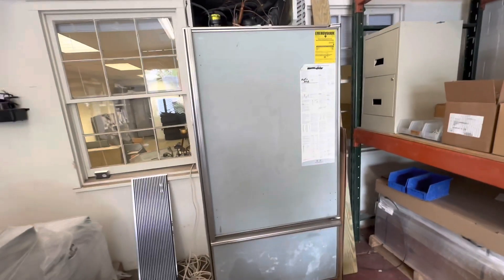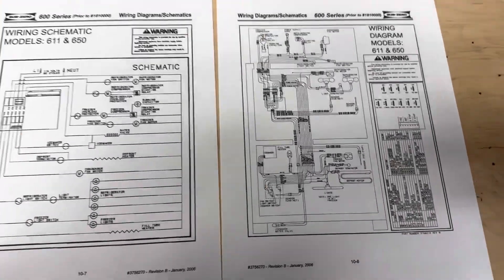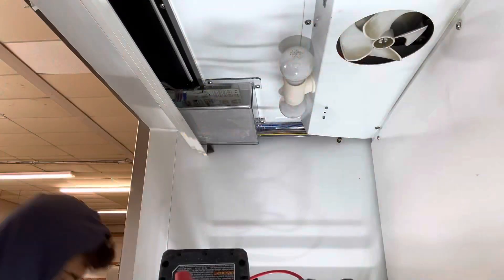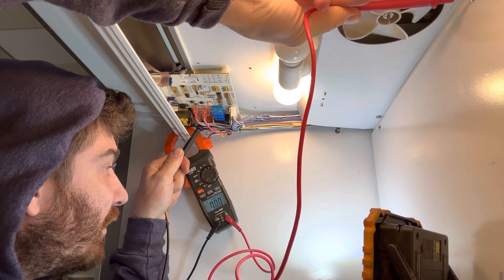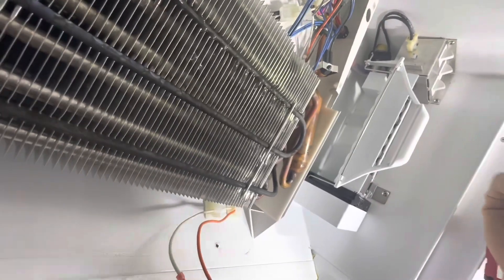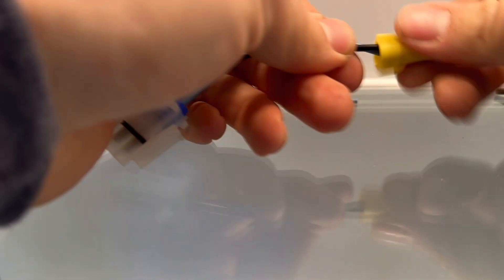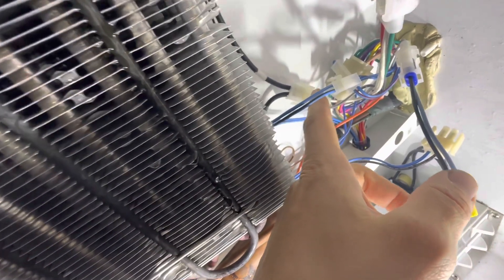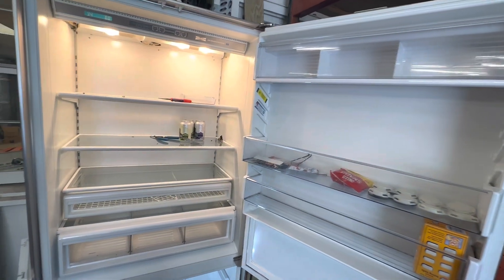Diagnosing sub-zero refrigerator defrost issues the proper way.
I was asked how to accurately diagnose a defrost issue on a subzero refrigerator.

￼ The answer to that is to use common sense and technical skill to determine the part most likely at fault in the defrost system. ￼ Your defrost system is primarily controlled by your control board, which sends the power to your heaters. ￼ In between the heaters, there is a switch called your terminator switch or “the thermostat.” ￼￼ this is a heat sensitive switch, and when the freezer is at temperature, it should be closed and allow power to the heaters.

￼ to diagnose this problem in an older subzero unit the power for the heaters with originate at the defrost timer instead of the control board.

￼ I hope this helps and shows use some common sense insight into how to diagnose these issues. ￼ sometimes it can be quite tricky but using you volt meter and common sense will eventually fix your problem.